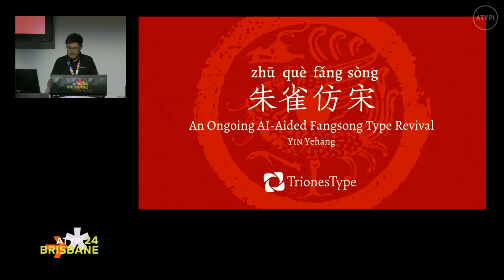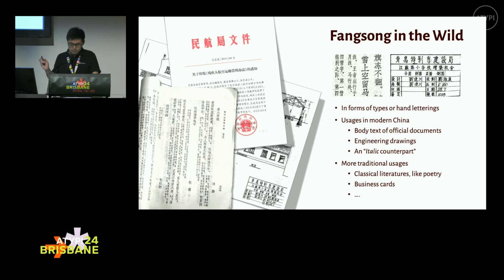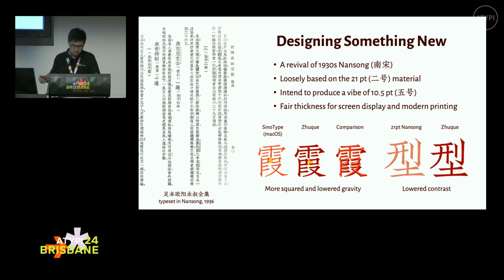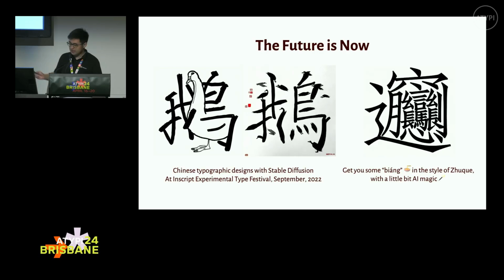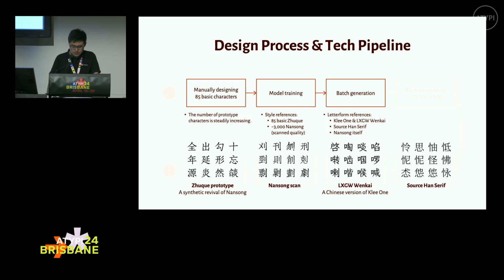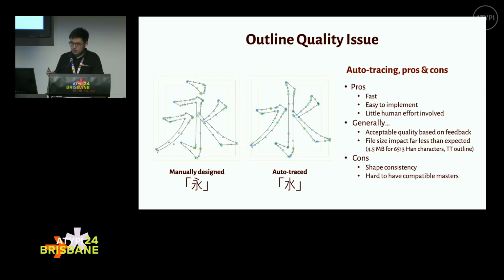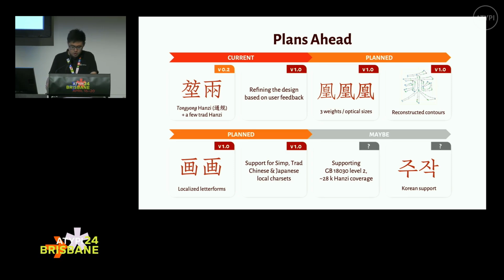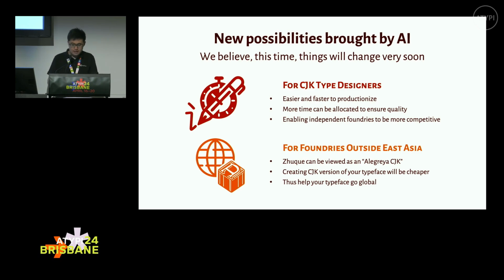ATypI Brisbane 2024 | Yehang Yin | Zhuque, an Ongoing AI-Aided Fangsong Type Revival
The rapid advancement of generative AI is nearing a breakthrough in overcoming the centuries-old curse of CJK types associated with the tremendous character set. To exemplify the current state of generative Hanzi AI, we launched Zhuque Fangsong, an ongoing exploratory open-source CJK typeface project with a pan-CJK ambition. As one of the four fundamental type styles in China, Fangsong and its Japanese counterpart, Sōchōtai, have been long without a free, open-source alternative. While Zhuque Fangsong is rooted in forward-looking technology, its design harks back to the early 20th century. This was a period of remarkable diversity in Fangsong typefaces in China. Zhuque seeks to rejuvenate the CJK Fangsong ecosystem with a design that has not yet been digitized. The development of Zhuque is a co-creation of AI and human designers. Backed by the new AI technology, we implemented numerous bold attempts that were previously impossible for CJK type projects, including public beta for user feedback, iterative design improvements on a large character set, interactive editing with a pretrained model, and above all, speeding up the character set expansion through batch generations. This presentation will dive into the technical and design story behind Zhuque, offer insights into the future of CJK typefaces that we are now prepared to embrace. It prompts us to envision a CJK type industry where the production capability for large character sets is fully democratized—a future that is now within our reach.